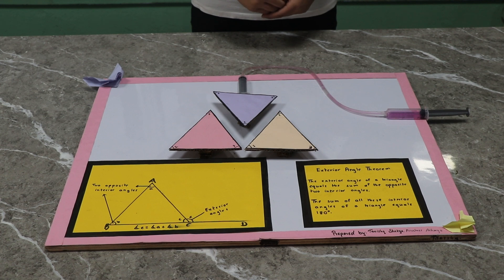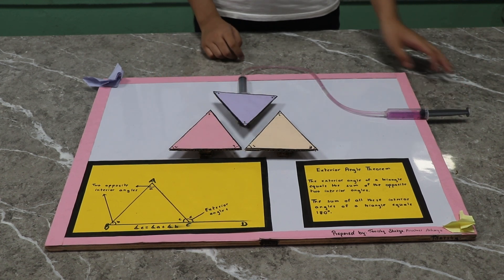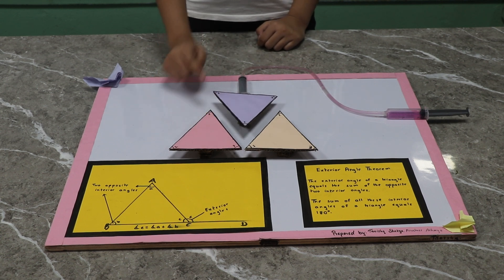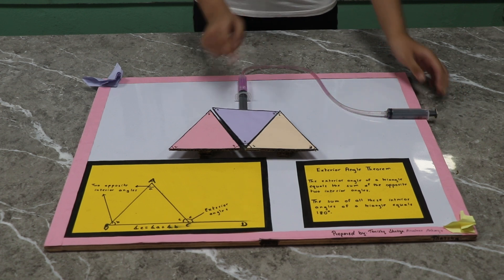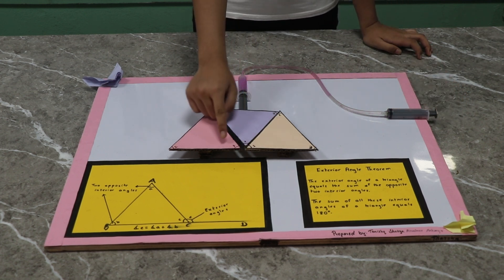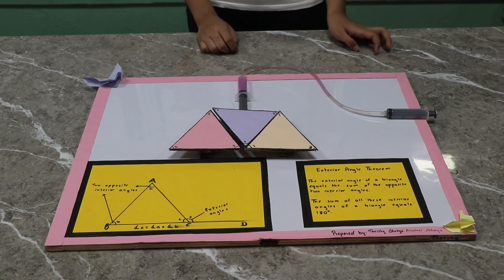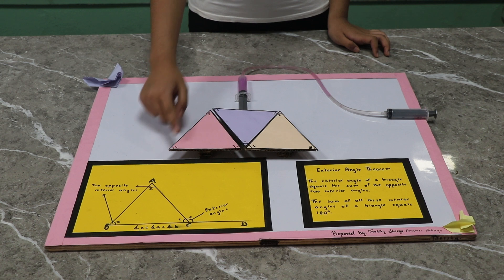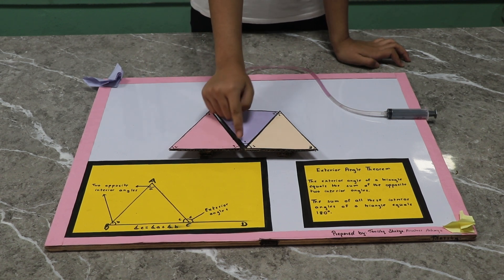Regular Friday | To prove Exterior Angle Theorem using working model with hydraulic press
Miss Shakya is a student from grade IX. In this video, she has demonstrated the working model using the principle of a hydraulic press to explain the "Exterior Angle Theorem". The exterior angle theorem states, "The exterior angle of a triangle is equal to the sum of two opposite interior angles".